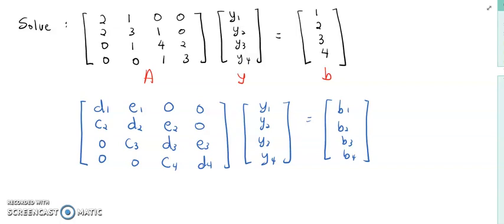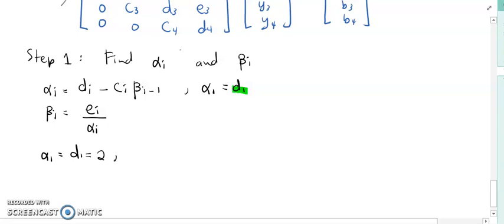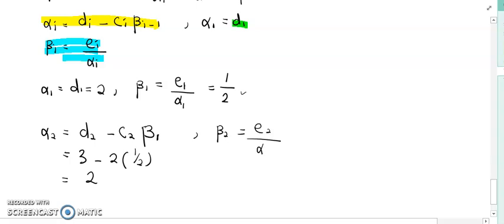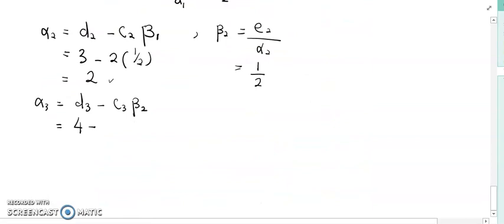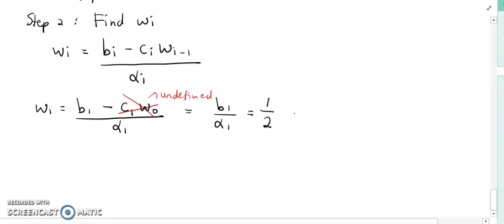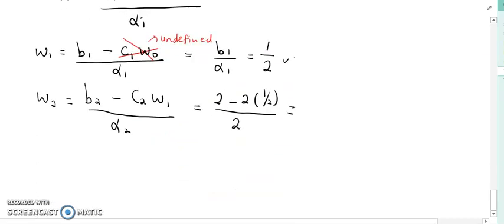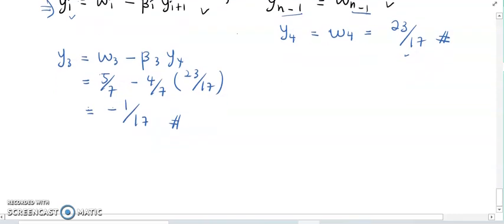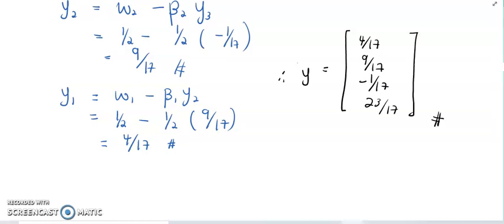Thomas Algorithm Part 2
Chapter 7
BUM2313-Numerical Methods